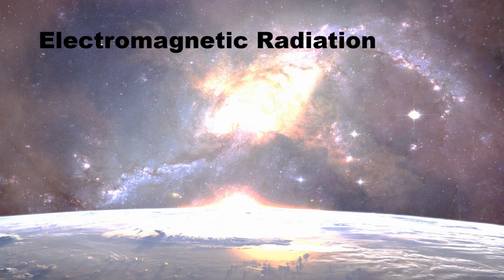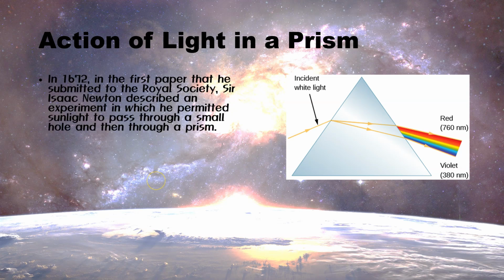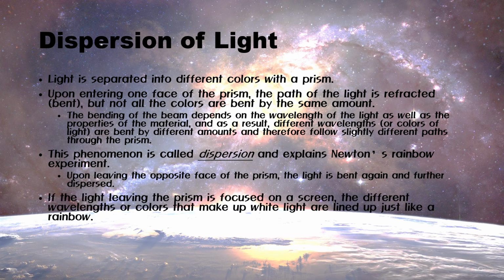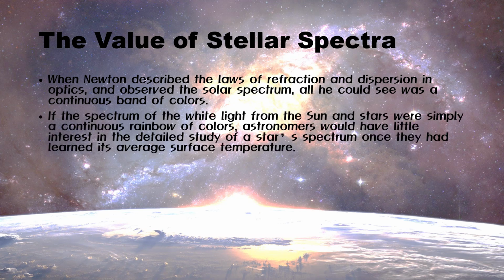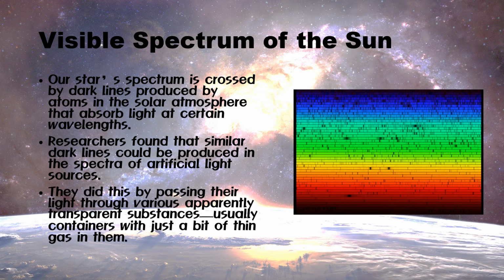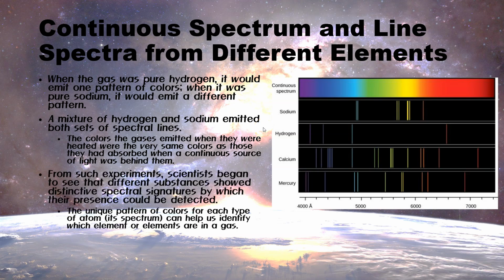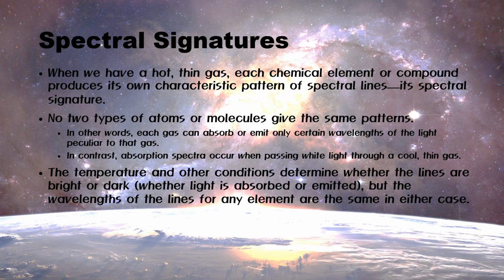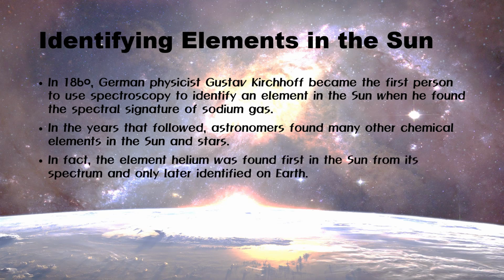2.3 Spectroscopy in Astronomy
Examining the spectrum of light and how we can use it to determine the chemical makeup of stars.